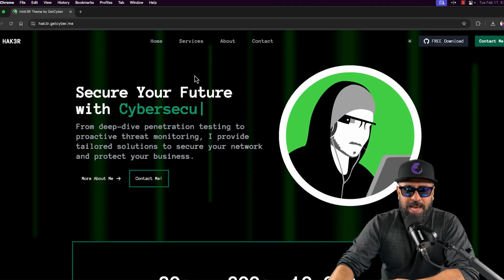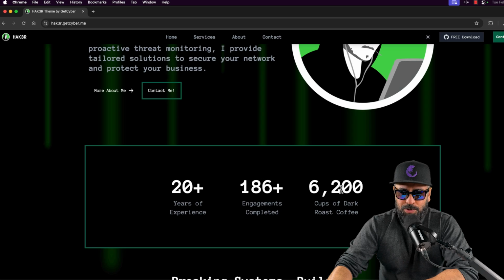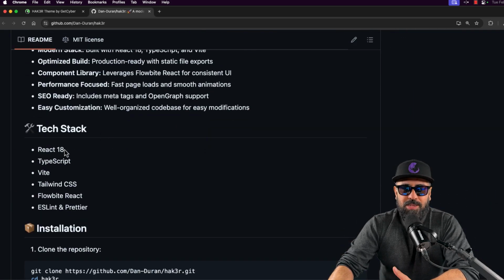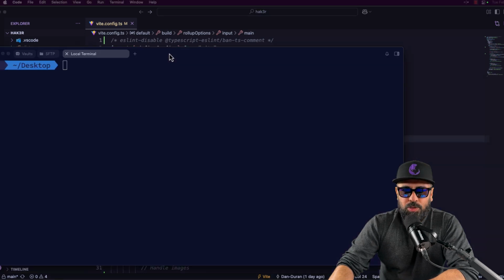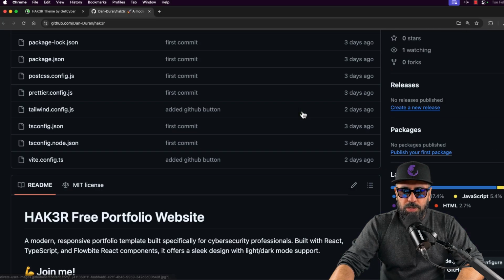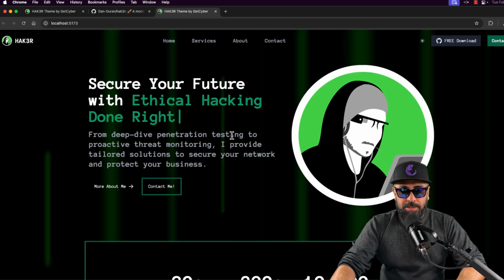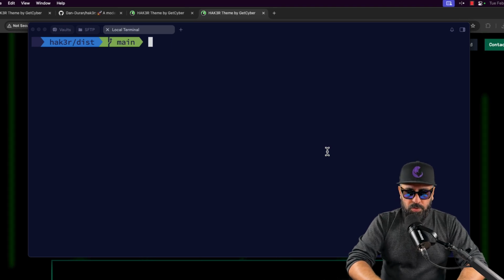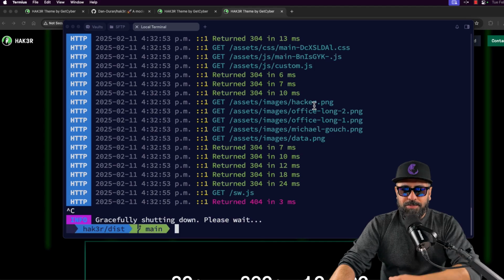I Built a FREE Hacker Portfolio That Will Make You Look Like a Pro 🔥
In this video, I'll show you how to set up a professional cybersecurity portfolio website using this free, open-source hacker theme. Perfect for kali enthusiasts, penetration testers, security consultants, and anyone in information security looking to showcase their work.

Perfect for:

- Kali Linux enthusiasts
- Penetration testers
- Security researchers
- CTF players

Time Stamps:
0:00 - Introduction
0:25 - Theme Overview
2:07 - Installation Guide
3:05 - Building for Production
4:160 - Conclusion